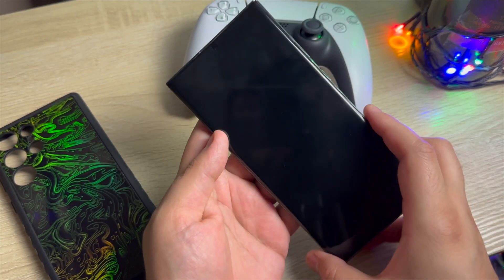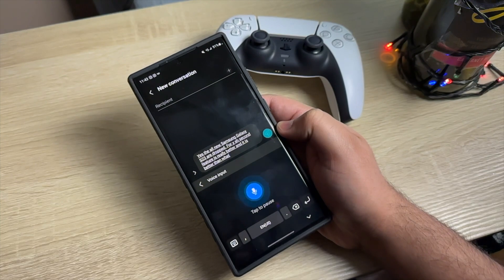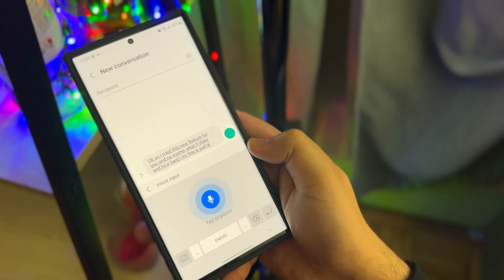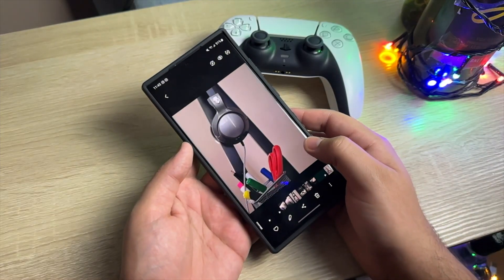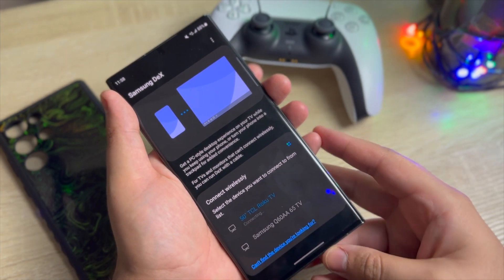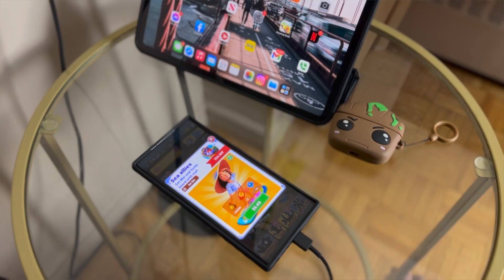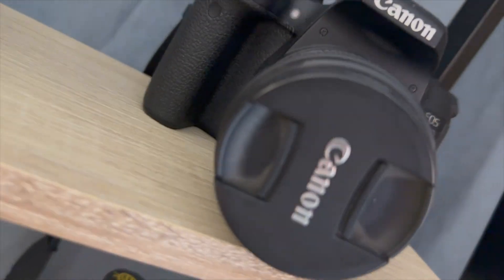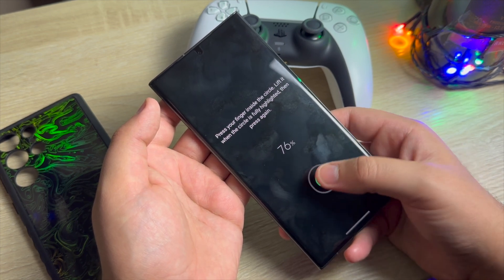7 tips for getting the most out of your Samsung Galaxy S23 Ultra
Top 7 Galaxy S23 ultra that you are not using. This video is all about features that may change the way that you are using your smartphone.

Timestamps:
00:00 Intro
00:52 Typing using Voice typing on Samsung Galaxy S23 Ultra
01: 40 Voice cloning feature on Samsung Galaxy S23 Ultra
02:40 Image Clipper feature on Samsung Galaxy S23 Ultra
03:20 Use the Samsung Dex feature on Samsung Galaxy S23 Ultra
04:23 Use Pause USB Power Delivery feature on Samsung Galaxy S23 Ultra
05:15 Use Object Eraser on Samsung Galaxy S23 Ultra
05:42 Improved Fingerprint scanner on Samsung Galaxy S23 Ultra

The Products are shown in this video. Help me generate some money by purchasing from these links:
1) Apple AirPods Pro 2nd Generation
2) Apple iPad Pro 11 M2 Model Wifi+Cellular
3) Apple AirTag 1 Pack
4) Apple Pencil (2nd Generation)
5) 2021 Apple MacBook Pro (14-inch, Apple M1 Pro chip with 10‑core CPU and 16‑core GPU, 16GB RAM, 1TB SSD) - Space Grey - English
6) MacBook Pro 16 Case
7) iPad Pro 11" case

My Favourite Links:
1) ☁️☁️Use this link to sign-up with Cloudways Hosting. You can get some free credits with this
4)🎙️🎙️🎙️🎙️ Microphone in use
5)🖥️🖥️🖥️🖥️LG UltraWide 34WP500-B 34 Inch Full HD 5ms 75Hz IPS Wide Monitor, AMD FreeSync, Black
6) 📅📅MotionGrey - Electric Motor Height Adjustable Standing Desk, 140 x 60 cm, Ergonomic Stand Up Desk, Adjustable Computer Sit Stand Desk Stand - Black Frame Single Motor with Table Top

Seize the day:
Music from Uppbeat (free for Creators!)